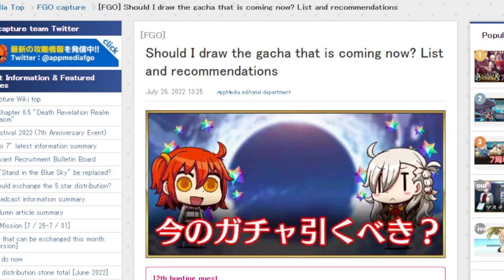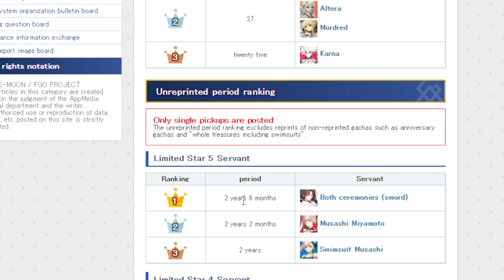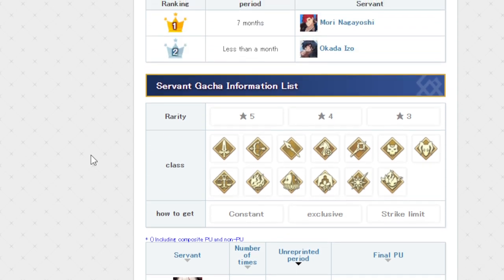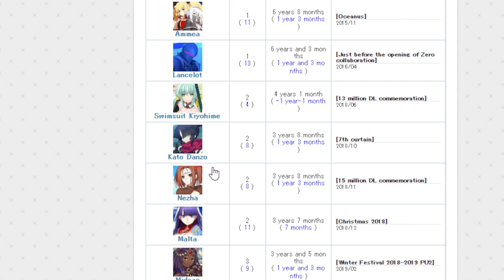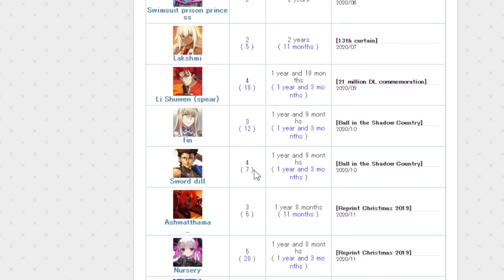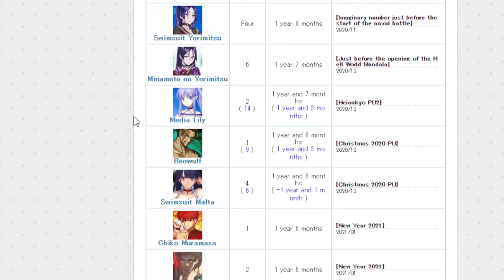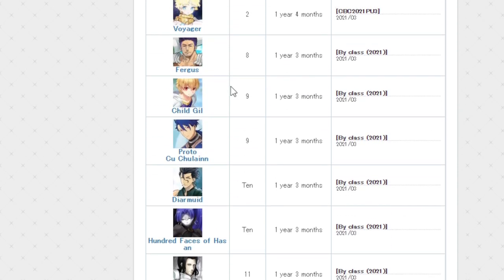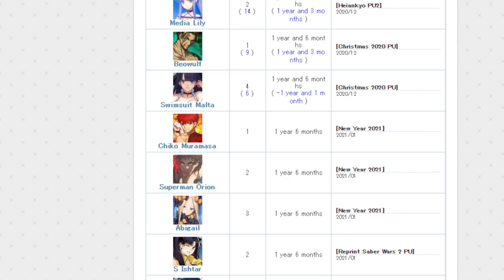Taking a look at how long it's been since certain units returned! Fgo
I would have never guessed Herc has never had a solo rate up.